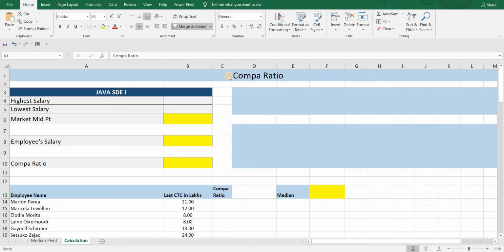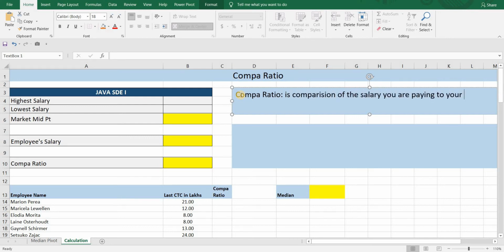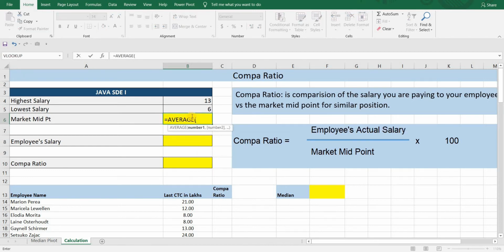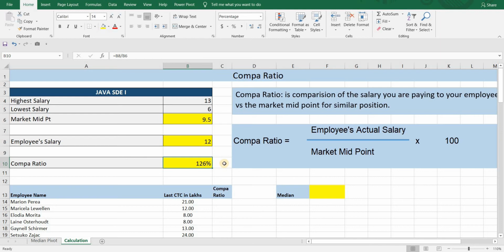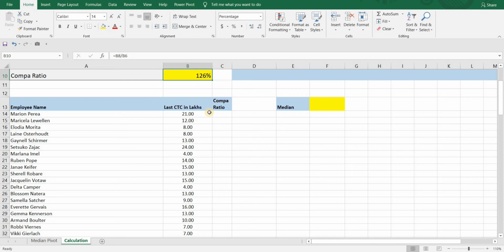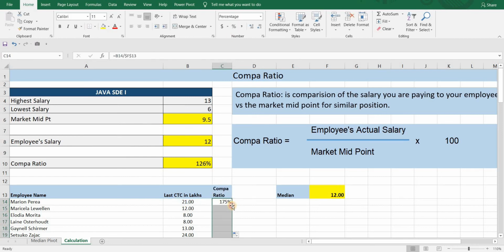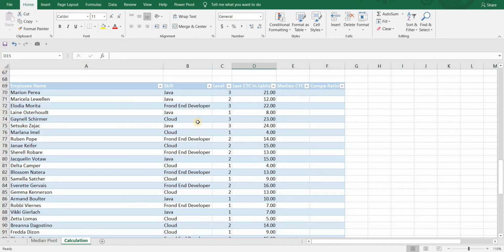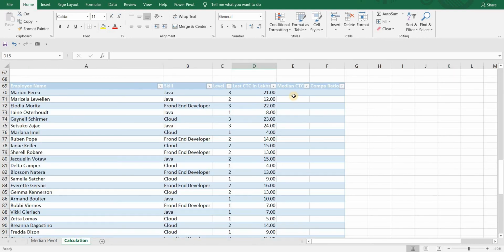What is Compa Ratio, How to calculate compa ratio in excel for employee data PART 1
This video covers explanation of compa ratio and method to calculate for multiple employee data